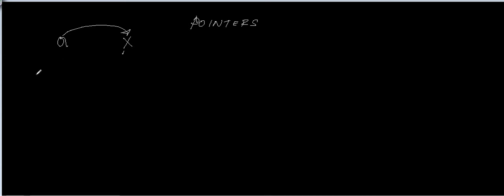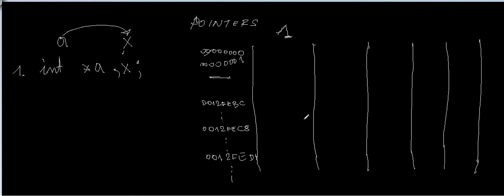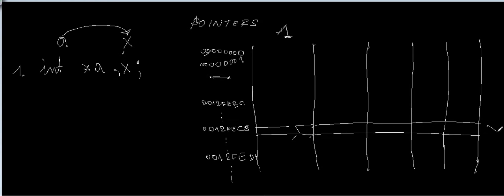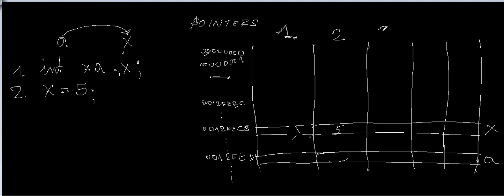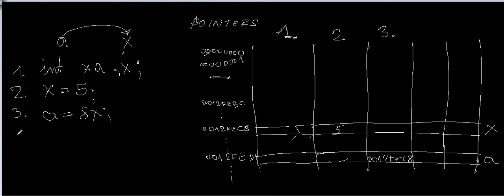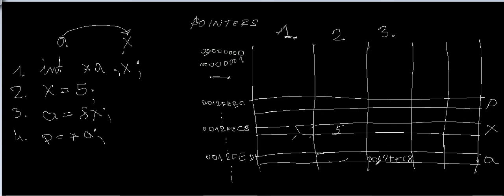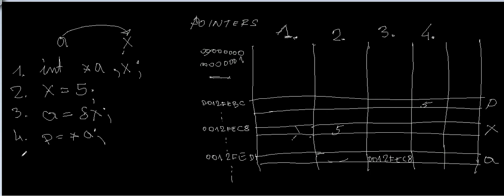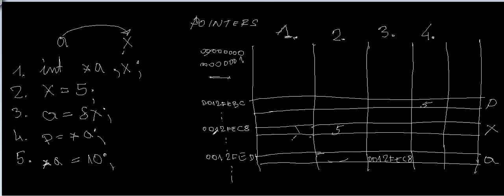Pointers in C++ language